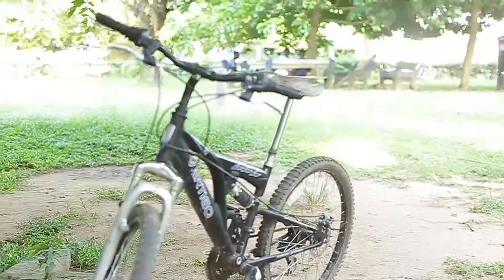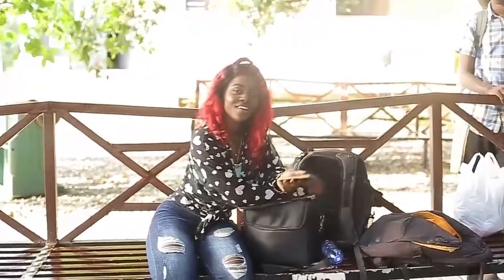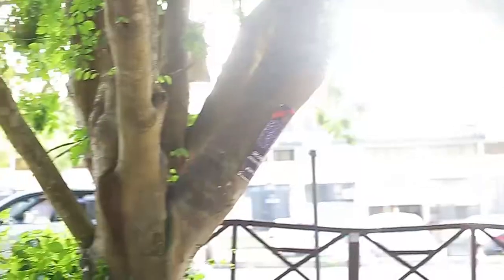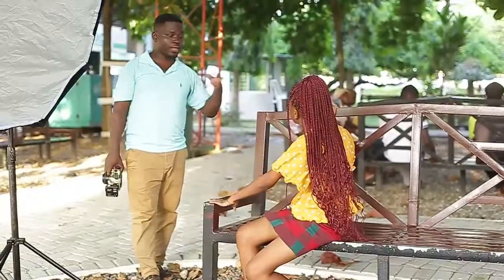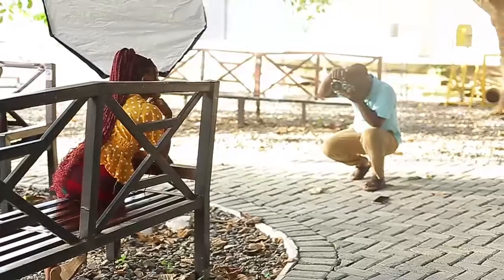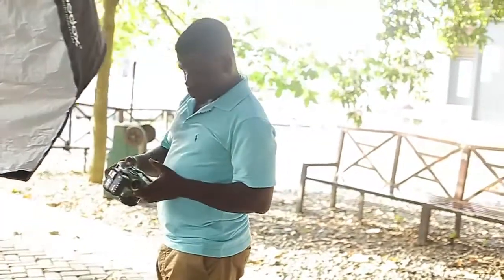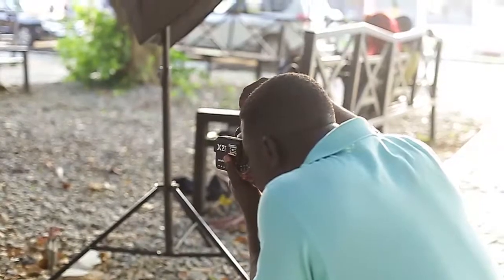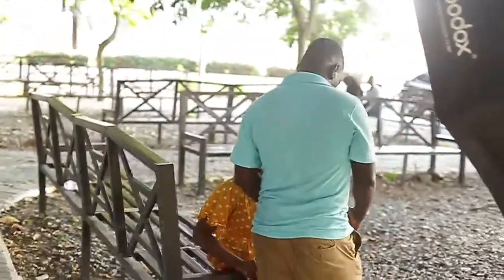Shooting in a Sitting Area On KTU Campus(BTS)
Welcome to a new BTS. This another behind the scenes of a shoot on KTU Campus using one light. I hope you enjoy it.